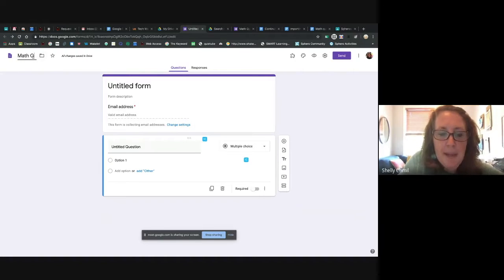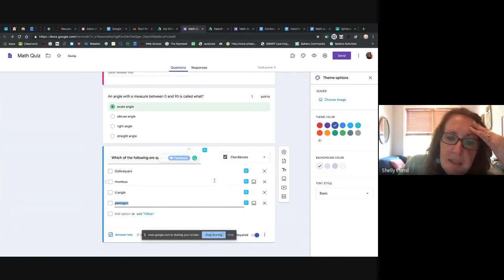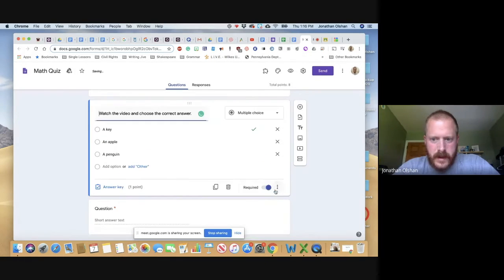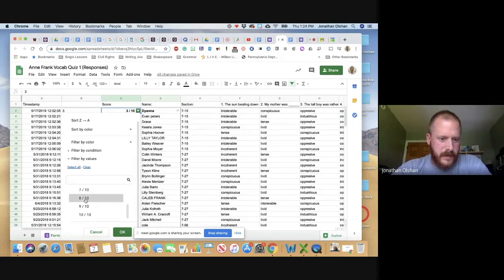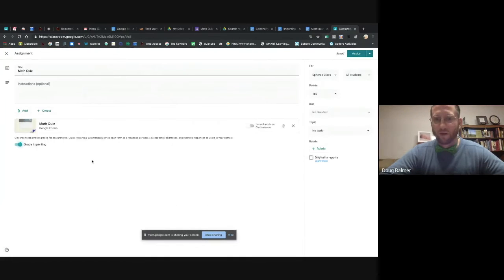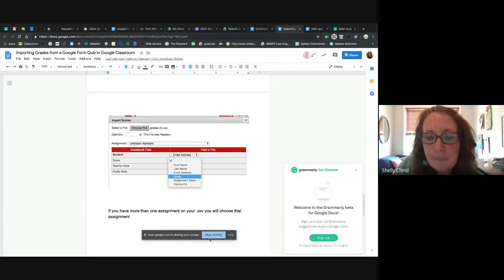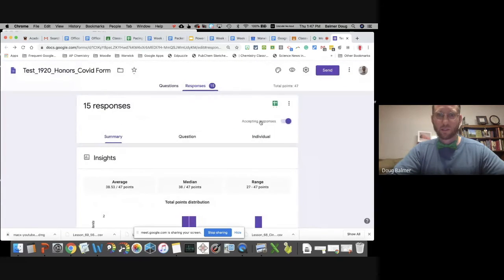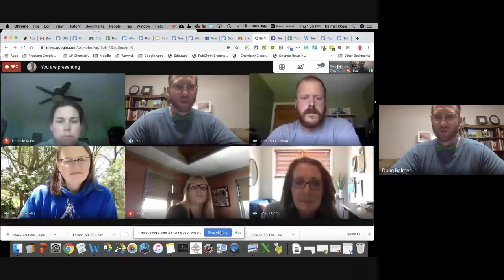Google Form Quiz - Office Hours Instructional Training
This office hours instructional training featured Google Forms Quiz.